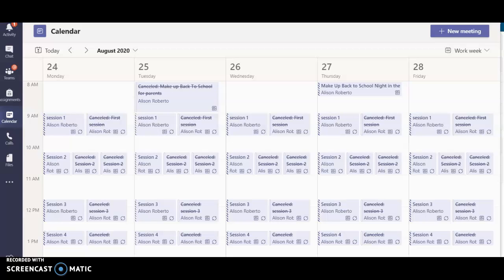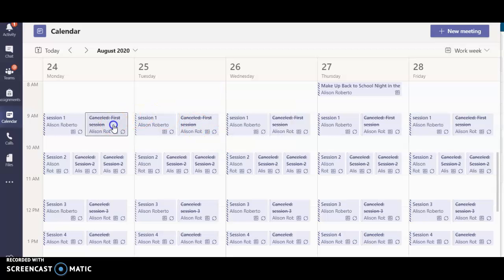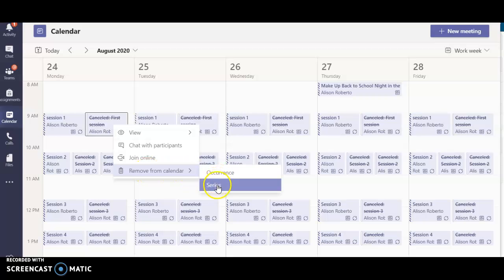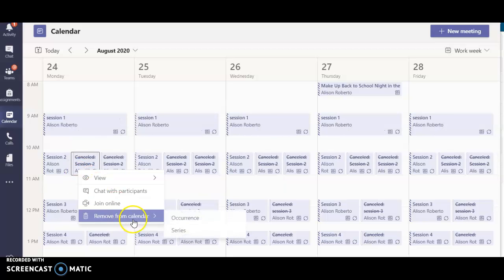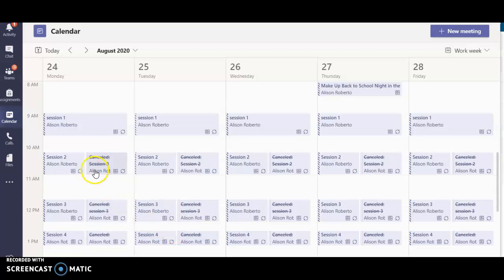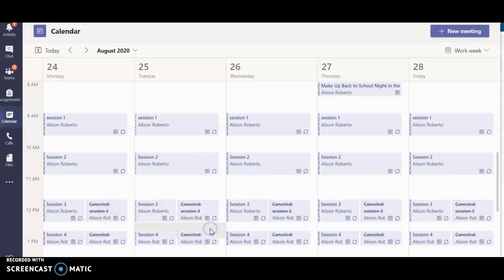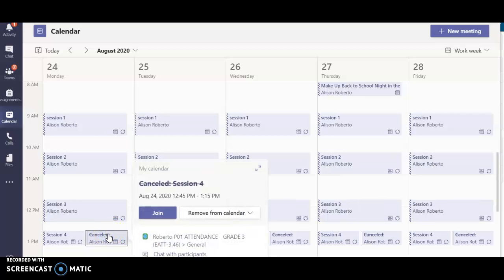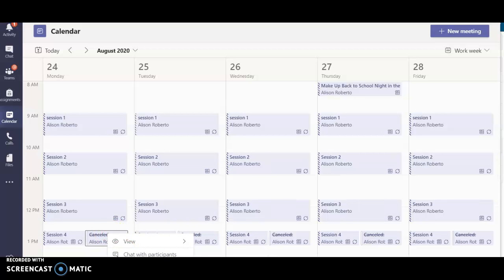Cleaning up my calendar in Mircosoft Teams